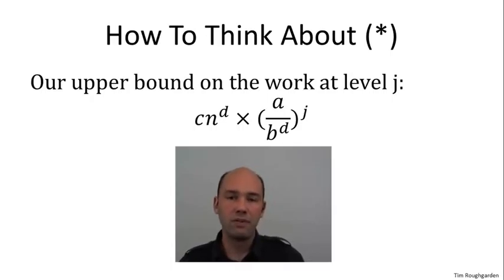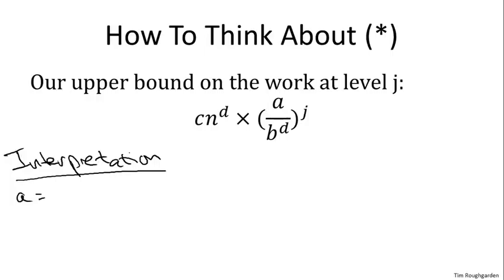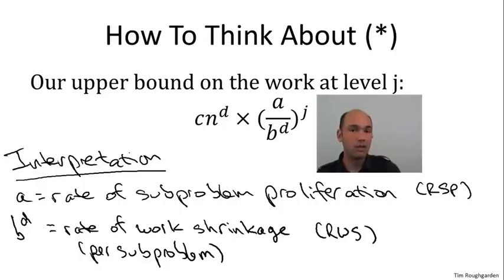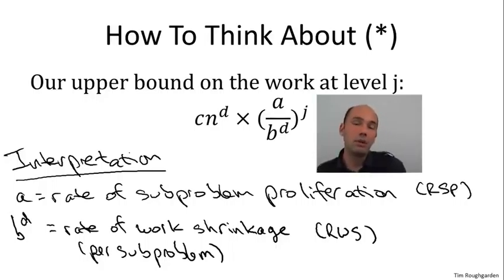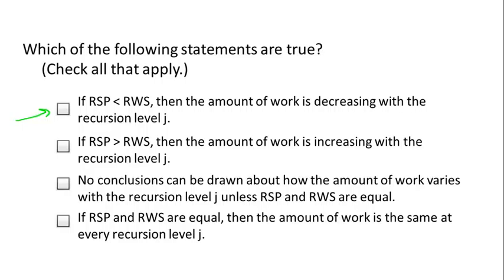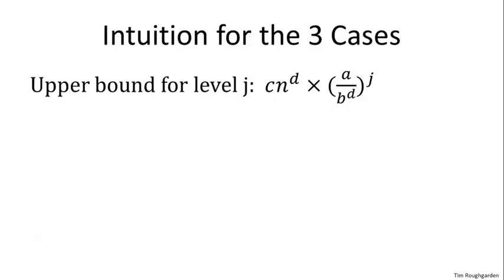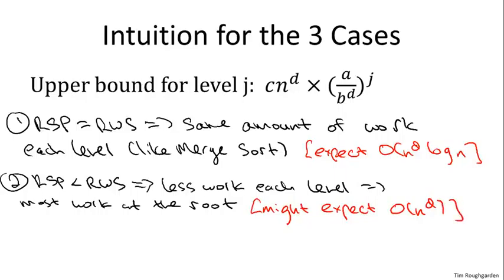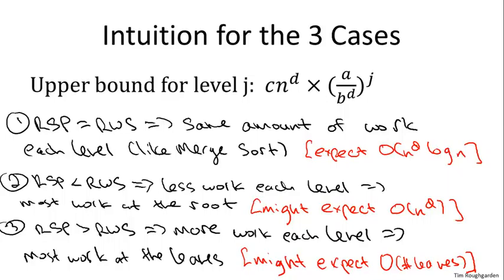4 5 Interpretation of the 3 Cases 11 min